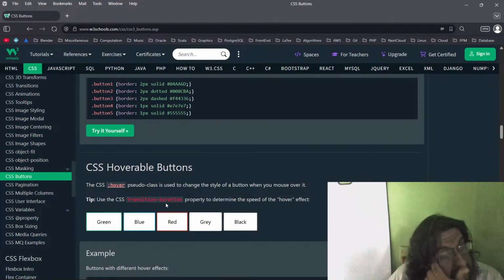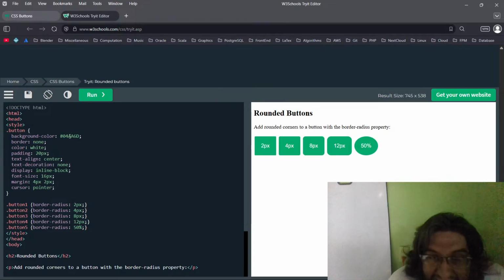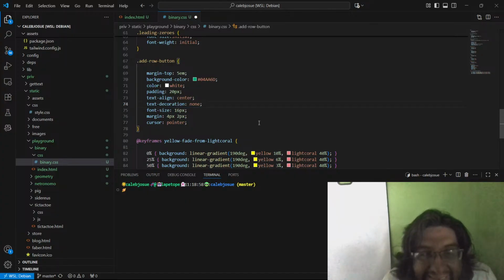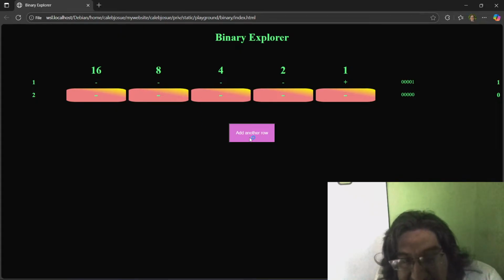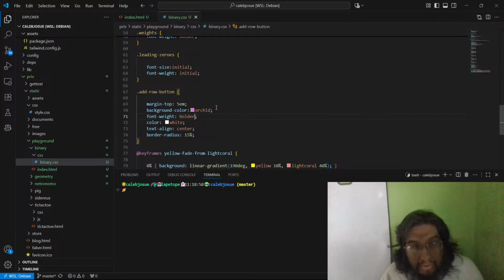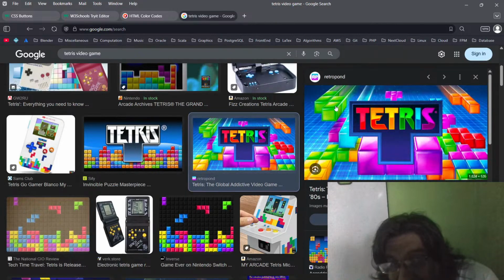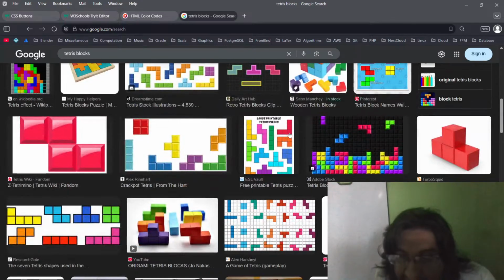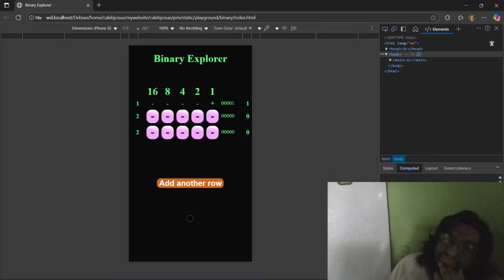Binary Explorer - Live coding - Part 4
In my mind I have this beautiful application which people uses to introduce themselves to the binary system. Let's see how it looks in reality, jehehe.

The motivation behind this is but an image contained in the Algebra book by Gelfand and A. Shen.